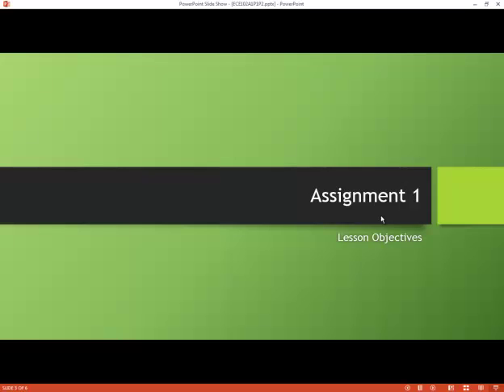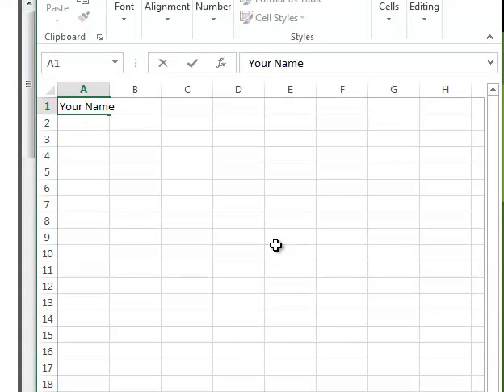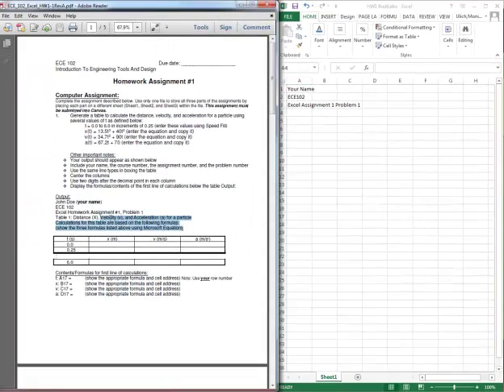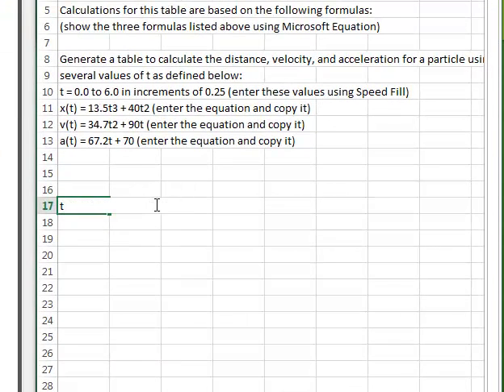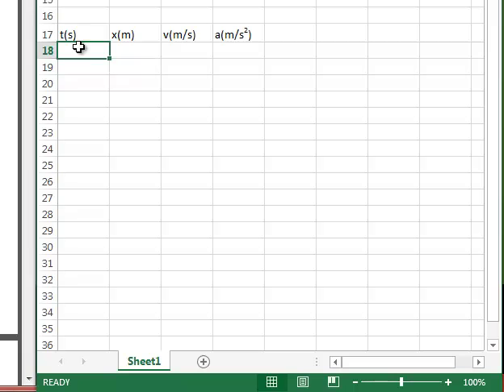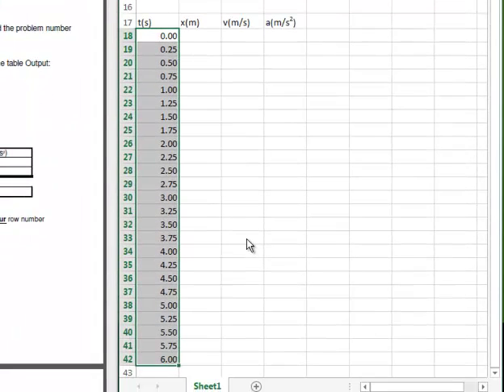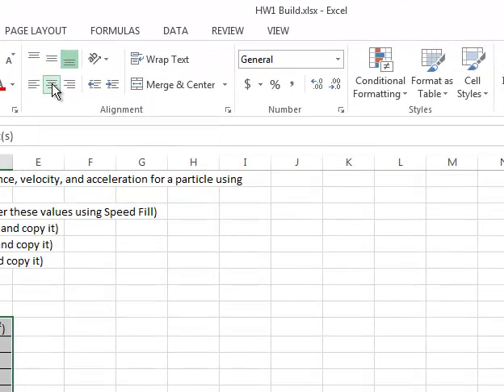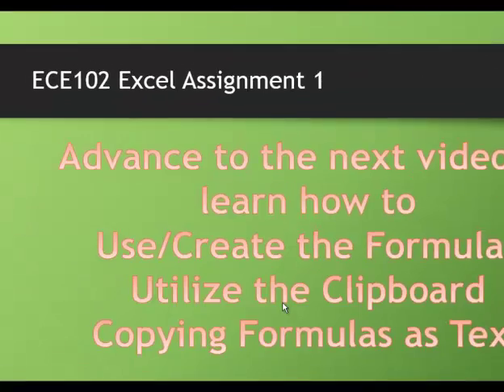ECE102 Assignment 1 Problem 1 Part 2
This is part 2 for Excel for Engineering students at Chandler-Gilbert Community College. This video is intended for students and Computer Lab staff at Chandler-Gilbert.